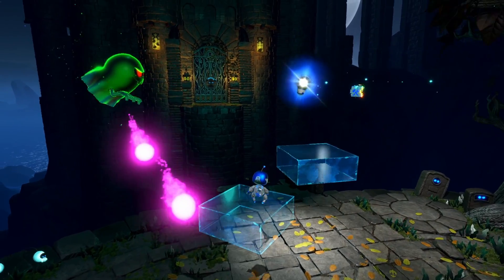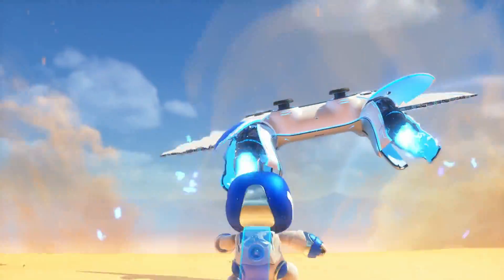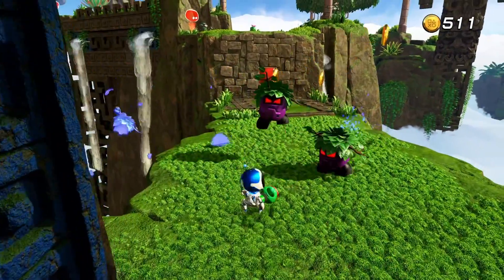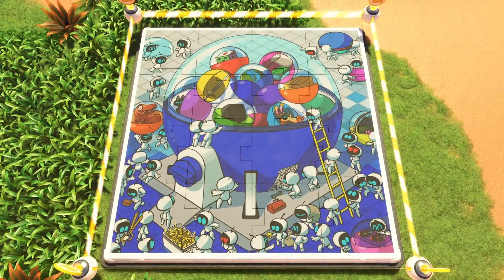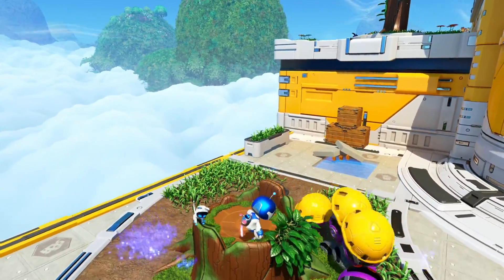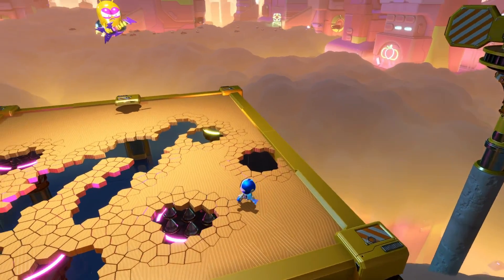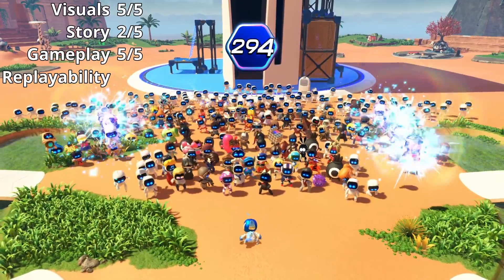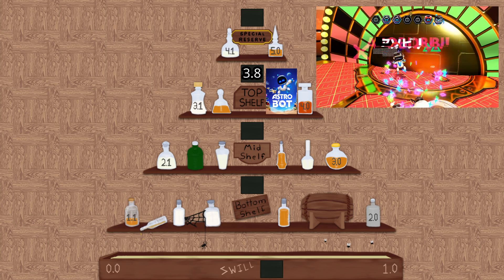A Nostalgic Platforming Delight!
Title: Astro Bot
Release: September 5th, 2024
Platform: PS5
Developer: Team ASOBI
Publisher: Sony Interactive Entertainment
Genre: 3d Action Platformer
ESRB: E
Reviewed on: PS5
Time Played: 16 Hours

JOIN ASTRO IN A BRAND-NEW, SUPERSIZED SPACE ADVENTURE
The PS5® mothership has been wrecked, leaving ASTRO and the bot crew scattered all over the galaxies. Time to ride your trusty Dual Speeder across more than 50 planets full of fun, danger and surprises. On your journey, make the most of ASTRO’s new powers and reunite with many iconic heroes from the PlayStation universe!

Blast off on a supersized adventure
From sandy beaches to lush jungles and piping-hot volcanoes, explore a myriad of memorable planets in search of Astro’s lost crew!

Power up your platforming
With your new powers, battle out a whole new roster of quirky baddies and huge bosses. Feel every hop, punch and crack through your DualSense wireless controller.

Join the PlayStation celebration
Reunite with over 150 iconic PlayStation heroes and celebrate 30 years of PlayStation history!

The Rig:
GeForce RTX 4070 Founder's Edition
AMD Ryzen 9 7900X 12-Core
32GB DDR5
Peripherals:
Webcam - Razer Kiyo Pro Ultra
Mic - Razer Seiren V2 Pro
Mouse - Razer Naga V2 Pro
Keyboard - Razer Huntsman V2
Headphones - Razer Kraken V3 Hypersense
Stream Deck - Razer Stream Controller

Looking into making your own youtube content? I use vidIQ to help with my channel, totally worth checking out

0:00 Intro
0:40 Story & Premise
1:23 Gameplay & Mechanics
2:46 Customization & Progression
3:27 Final Thoughts & Ratings